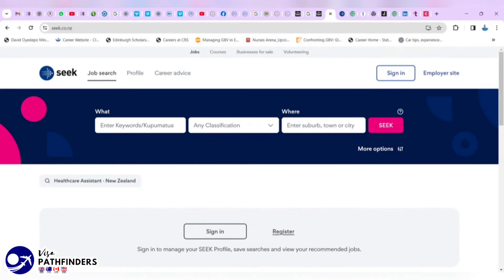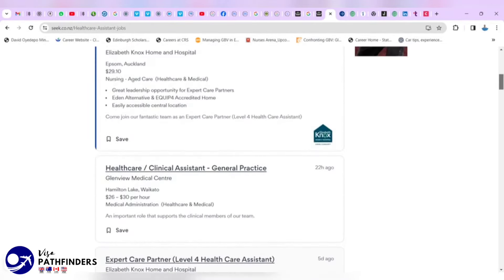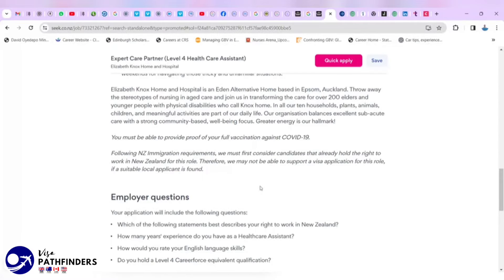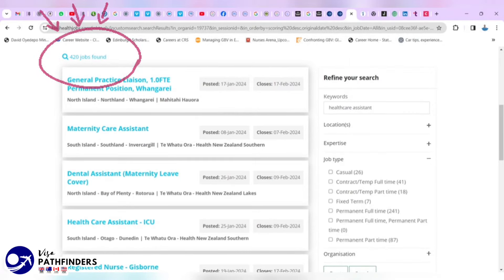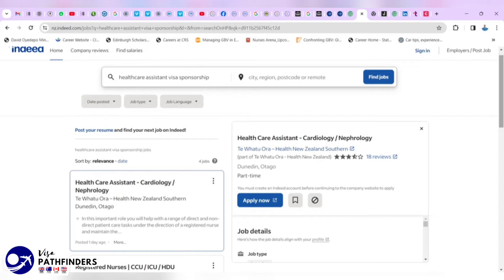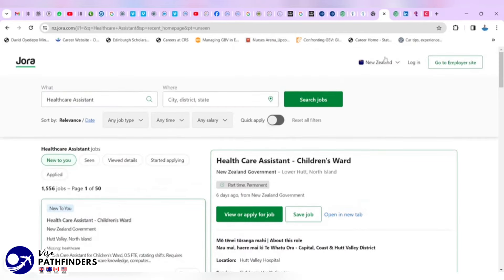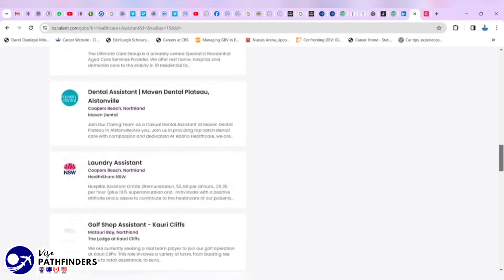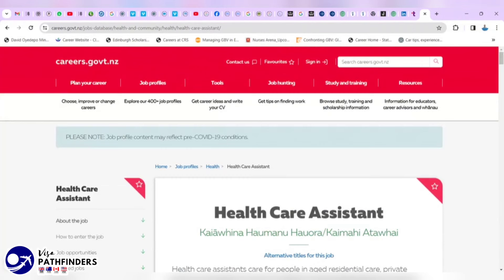Top websites For Your Next Healthcare Assistant Job in New zealand || FREE Visa Sponsorships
Top Websites for Your Next Healthcare Assistant Job in New Zealand with FREE Visa Opportunities

Don't miss out on the chance to elevate your career on a global scale. Watch now and take the first step toward your international professional journey! 🌐🚀

📌 3 Jobs Applications + Free CV Enhancement:
Land Your Dear Job Today!